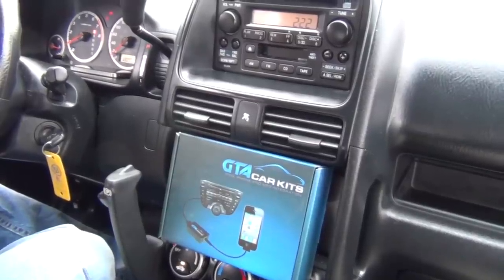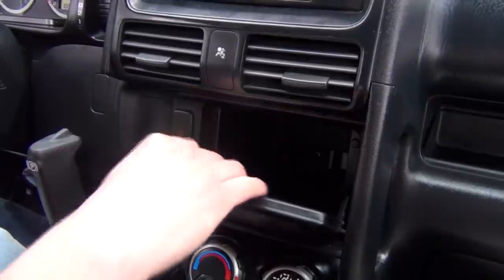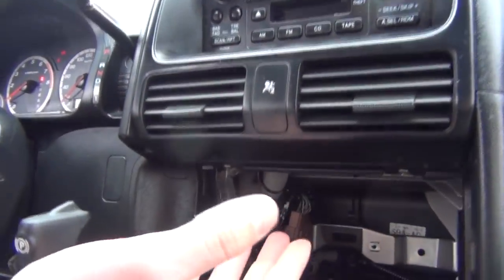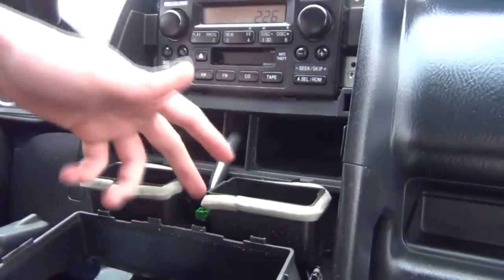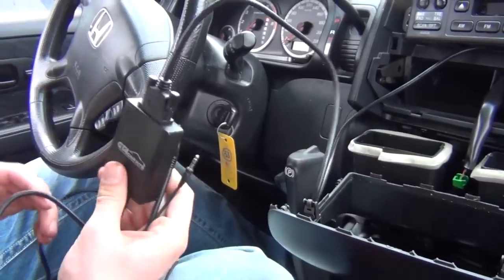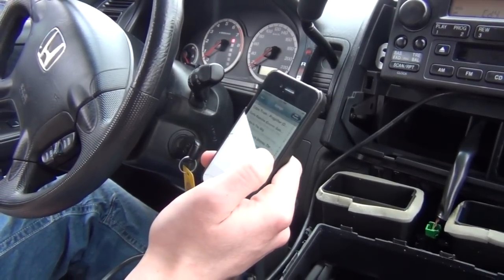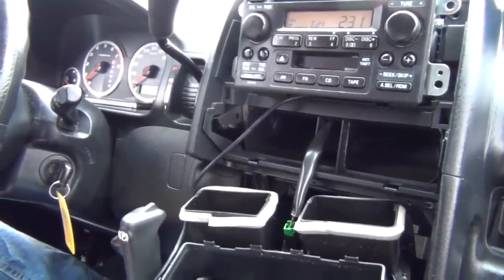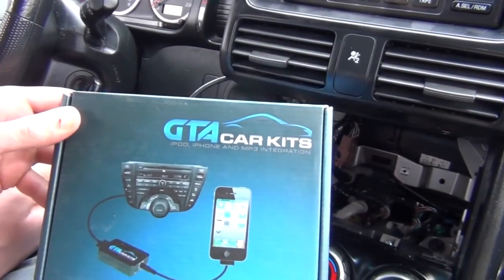GTA Car Kits - Honda CRV 2002-2006 without CD-changer iPod, iPad, iPhone, AUX installation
- installation instruction for iPhone, iPod, iPad, AUX, mp3 adapter into factory stereo of Honda CR-V for model years 2002, 2003, 2004, 2005and 2006.
Please note that iPod adapters kits are only supported on models that don't have built-in CD changer.
After installing the car kit you would be able to listen to your iPod or iPhone through your factory stereo speakers and control your music through controls on the factory radio. The kit will charge your iPod/iPhone.
You can use these instruction for removing Honda CRV stereo.